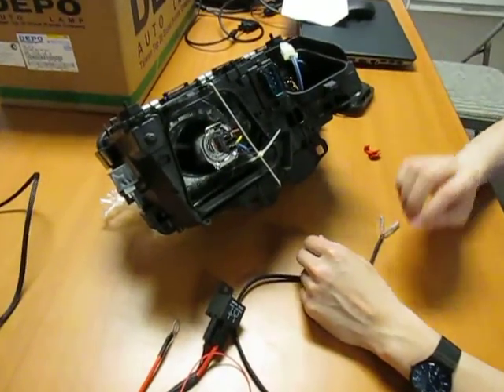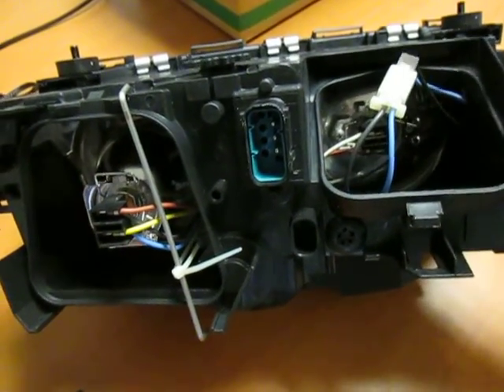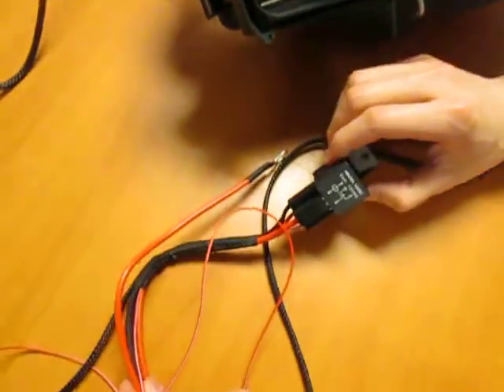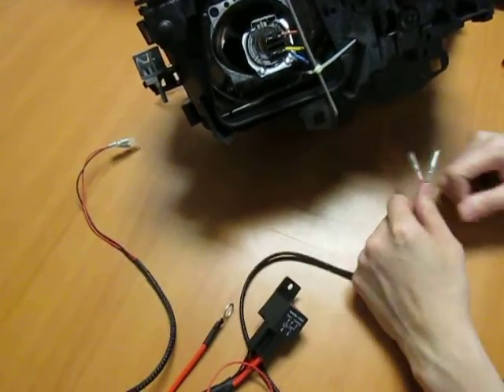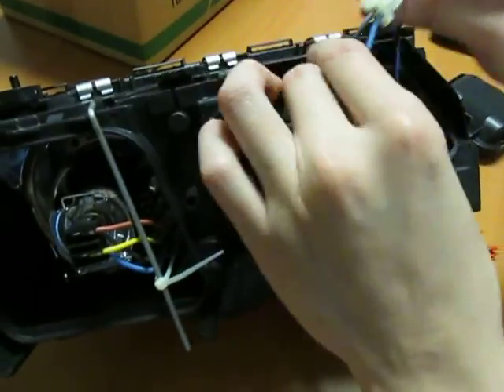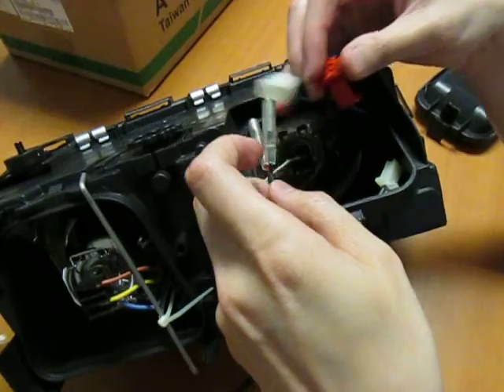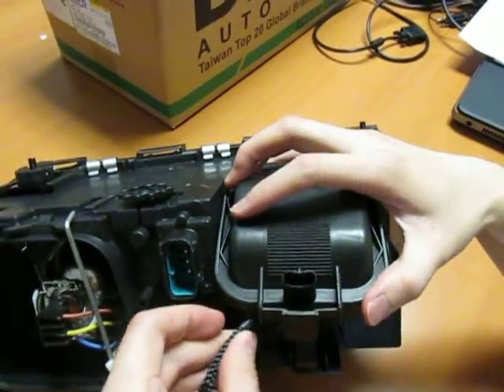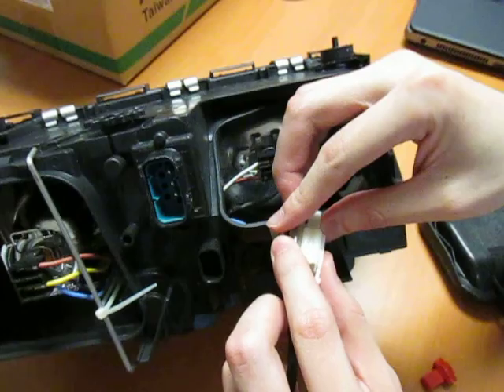E38 Angel Eye wiring